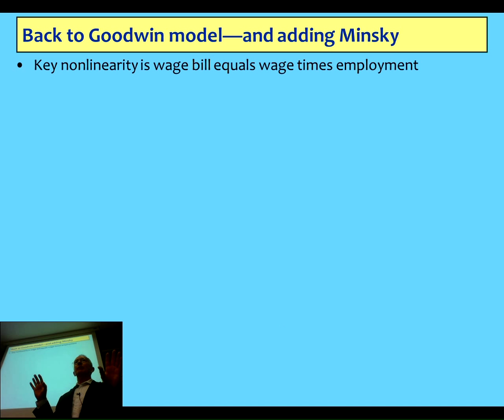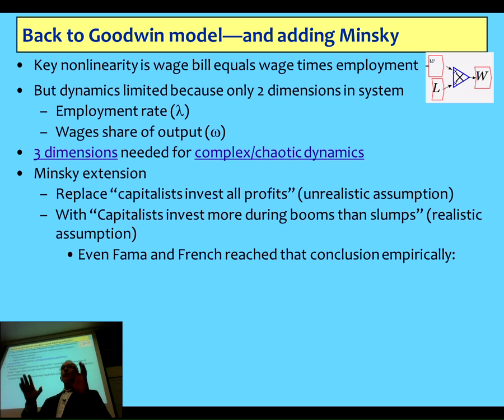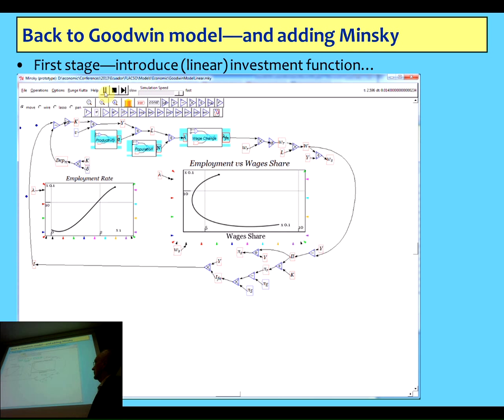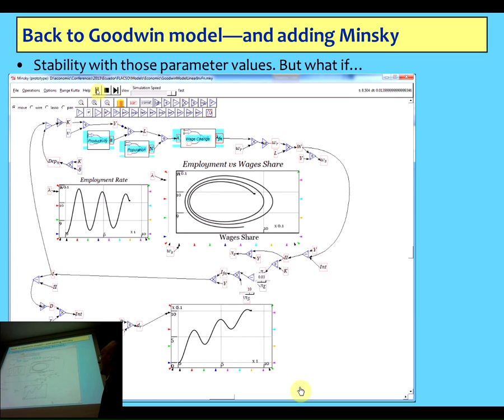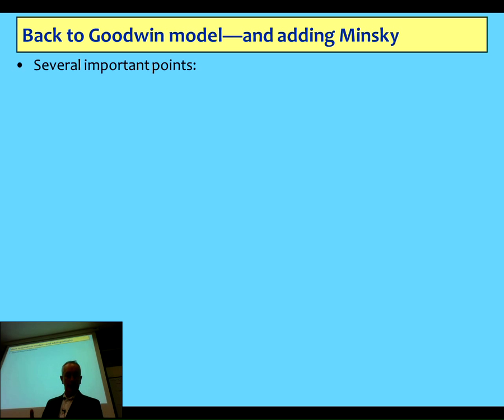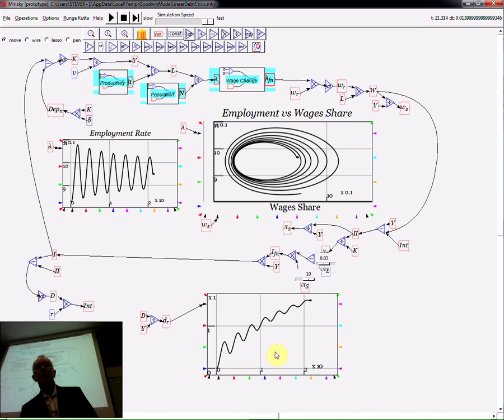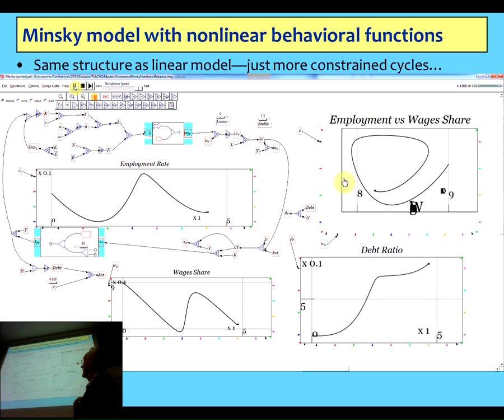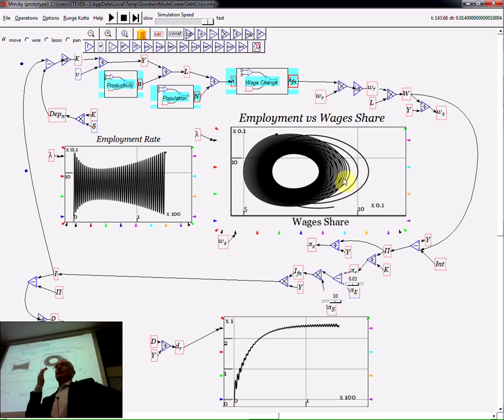Crash Course in Non-Equilibrium Economics Lecture 4B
A debt crisis in a model of Minsky's Financial Instability Hypothesis has the unexpected feature of a preceding "Great Moderation".